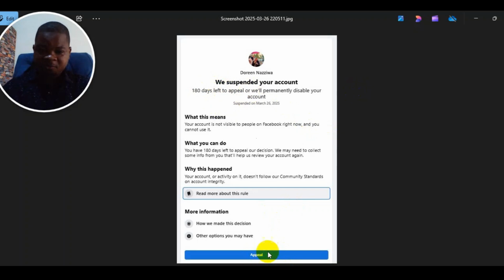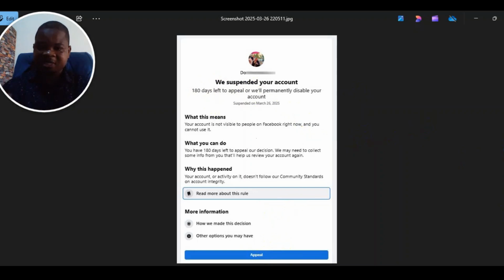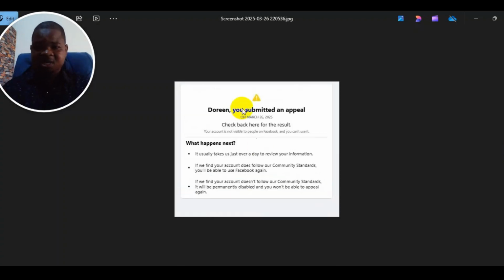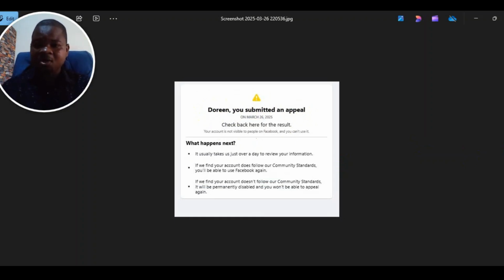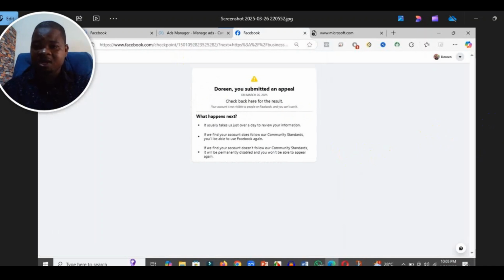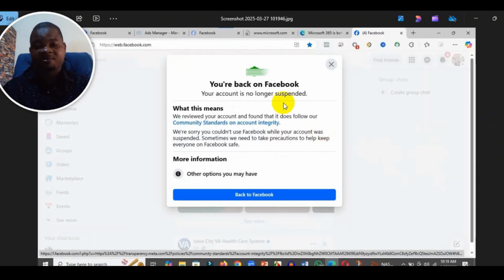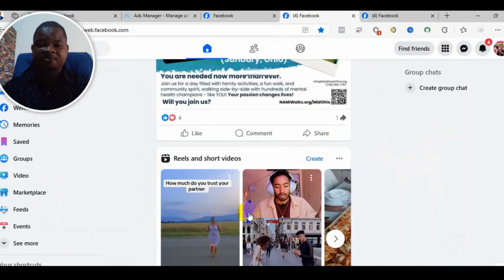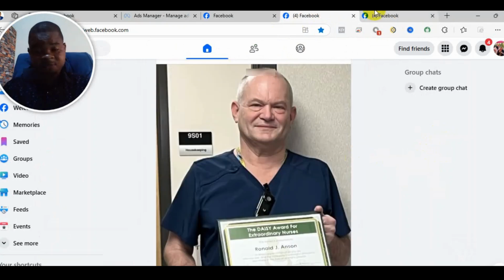We suspended Your Account 180 days left to appeal fixed in 5 mins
Follow the steps in this video to learn how to fix We suspended Your Account 180 days left to appeal fixed in 5 mins.